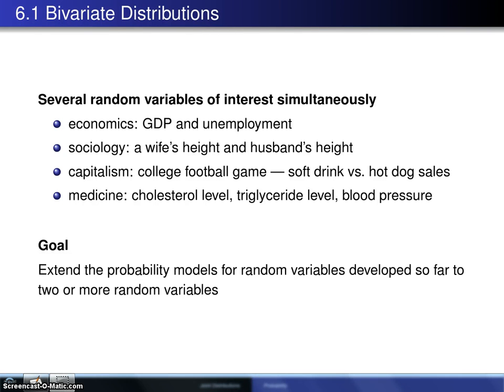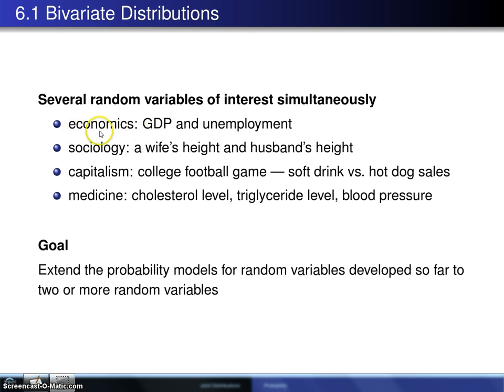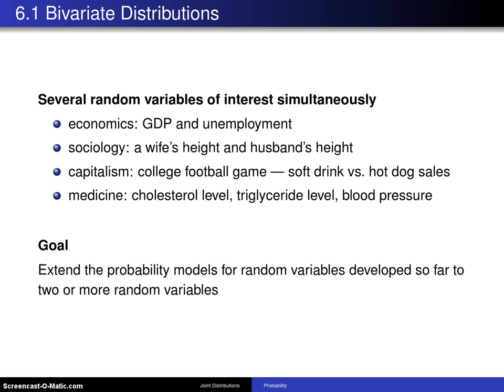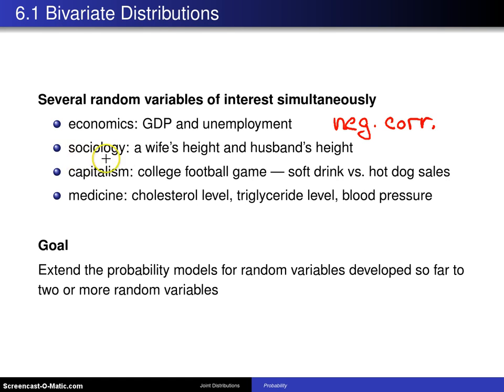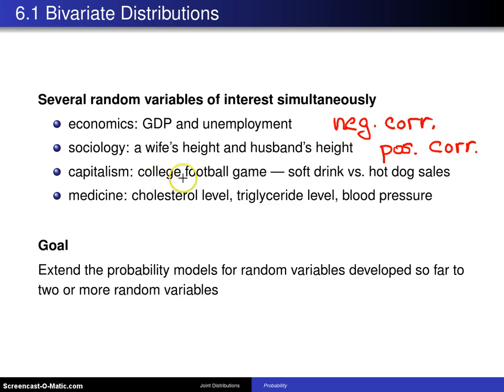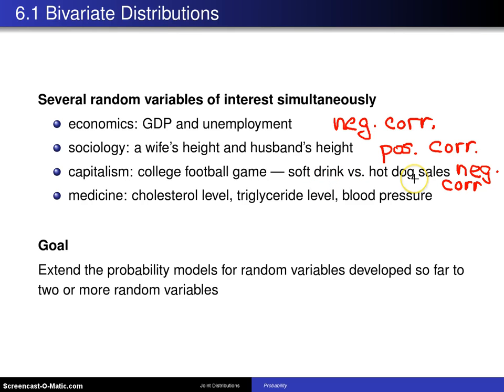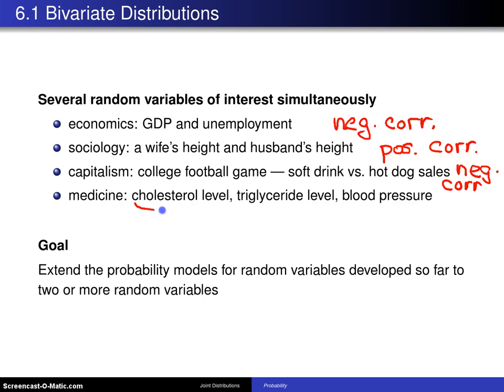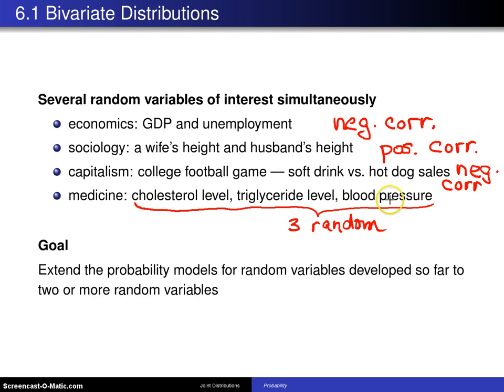Bivariate distribution introduction